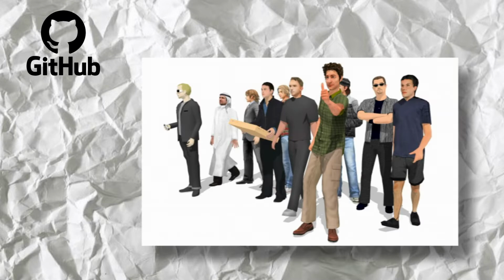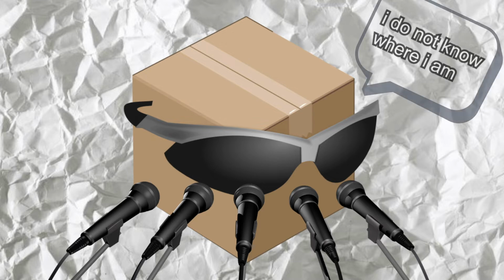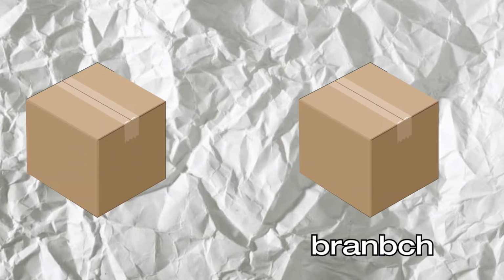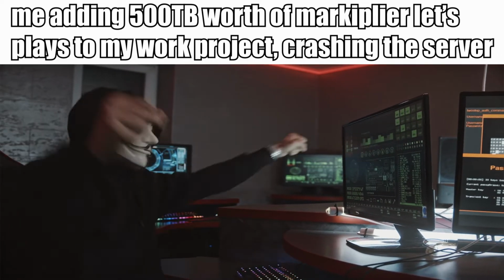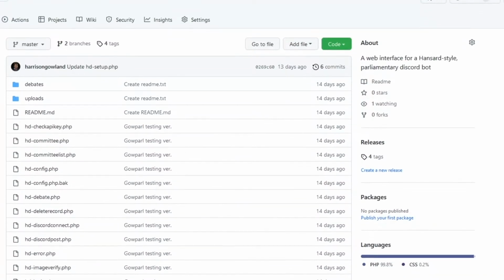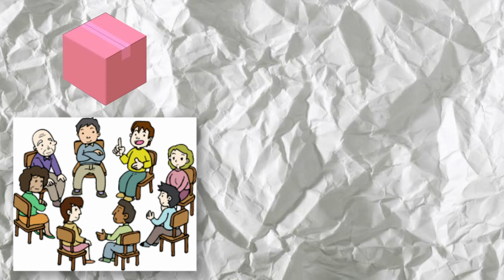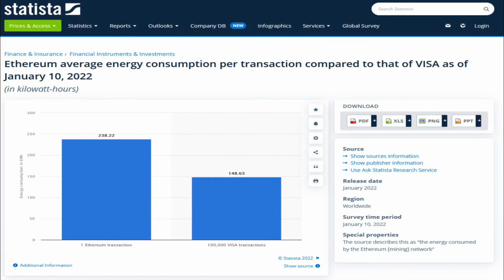Could you run a country off of Git?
Could you set up a micronation government off the back of a Git repository? Well, yes, I'm sure you probably could, but I feel like you maybe shouldn't

Skip to the political bit: 2:55